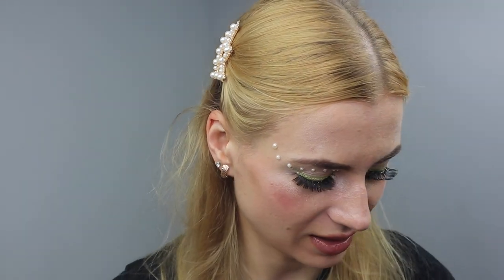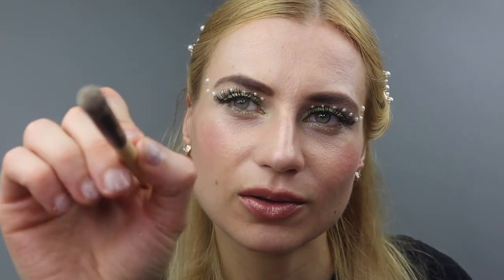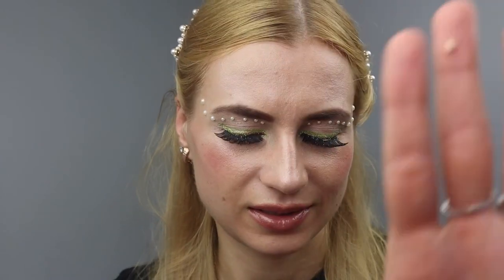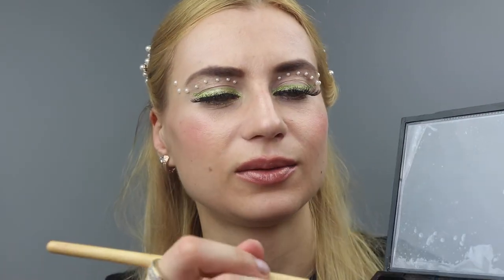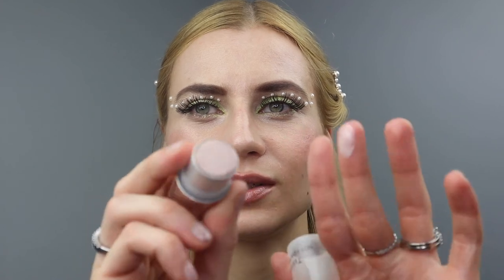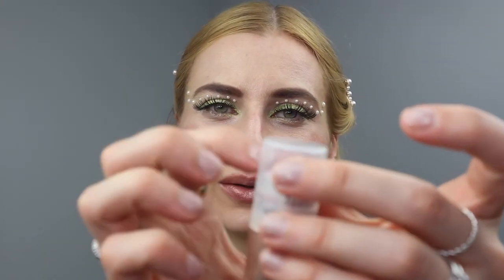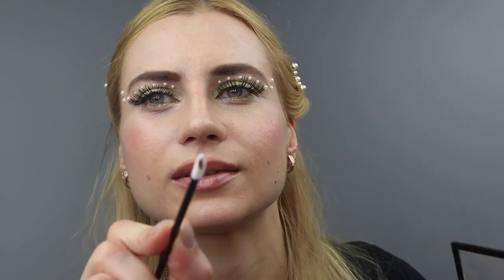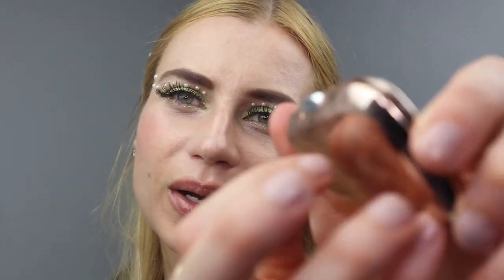ASMR - I do Make Up On You Various Make Up Items Tapping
Autonomous sensory meridian response (ASMR) is a neologism for a perceptual phenomenon characterized as a distinct, pleasurable tingling sensation in the head, scalp, back, or peripheral regions of the body in response to visual, auditory, tactile, olfactory, or cognitive stimuli.